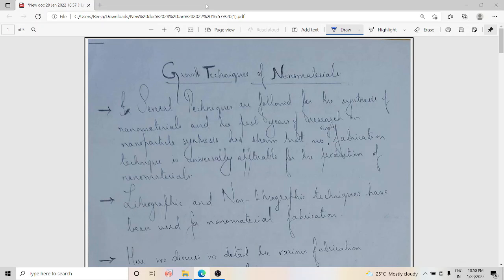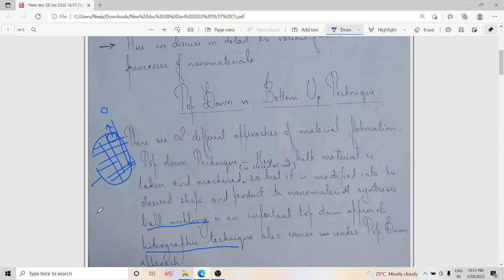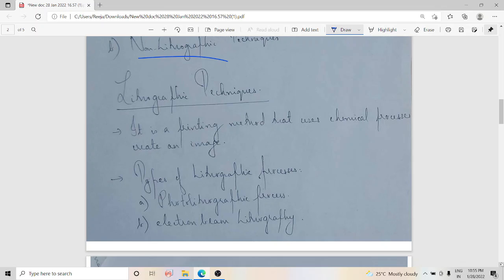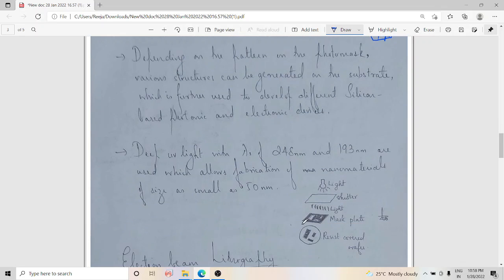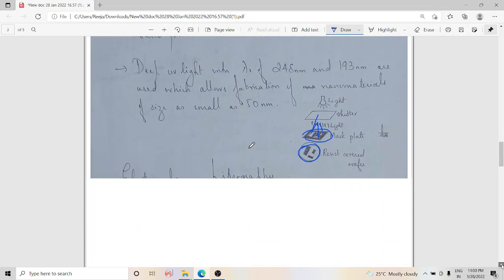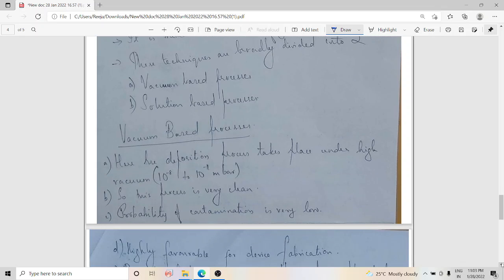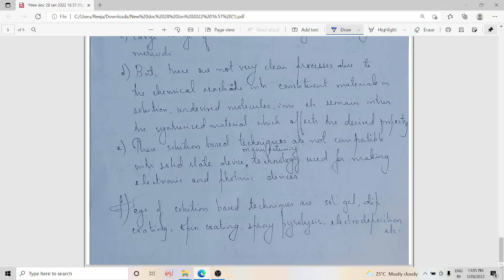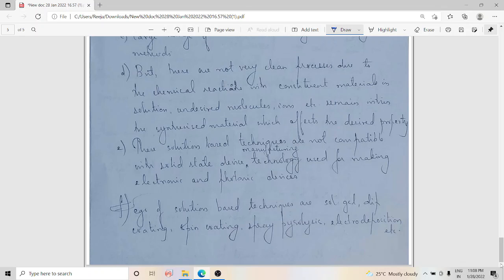Growth techniques of nanomaterials part1 Top down and Bottom up approaches